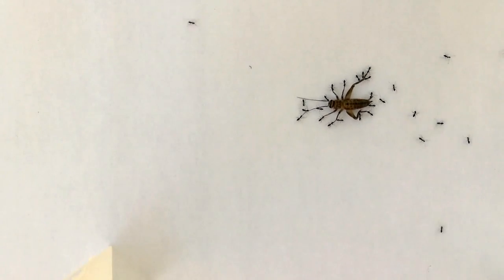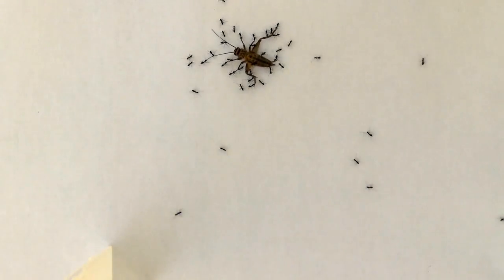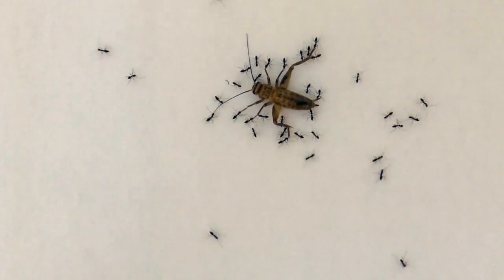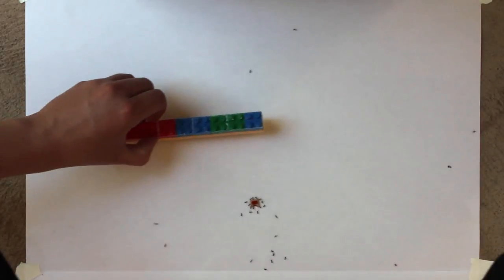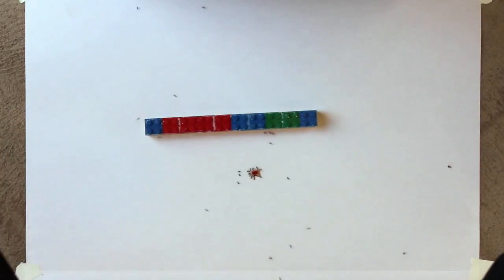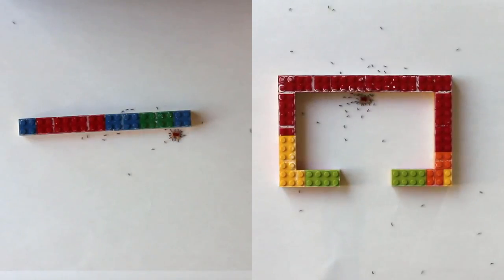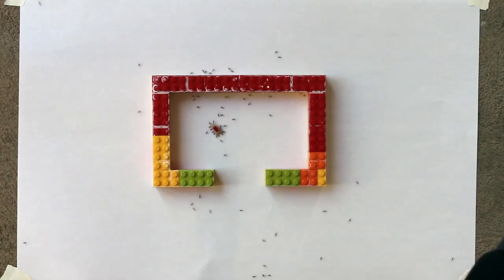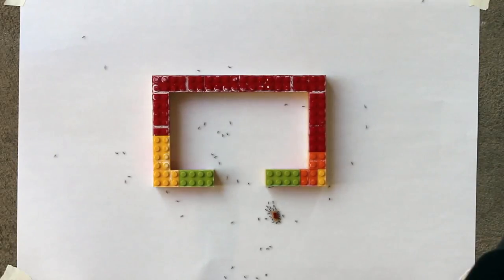Longhorn crazy ants cooperative behavior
Helen McCreery explains how longhorn crazy ants (Paratrechina longicornis) cooperate to move large objects.

Credits:
Video produced and edited by Madison Sankovitz
Collective strategy for obstacle navigation during cooperative transport by ants
Helen F. McCreery, Zachary A. Dix, Michael D. Breed and Radhika Nagpal
Journal of Experimental Biology doi:10.1242/jeb.143818